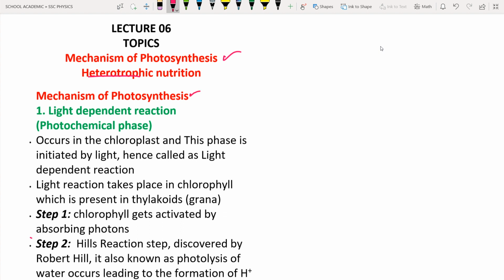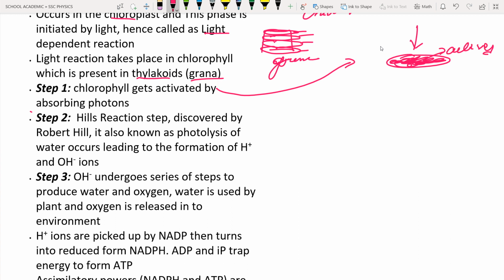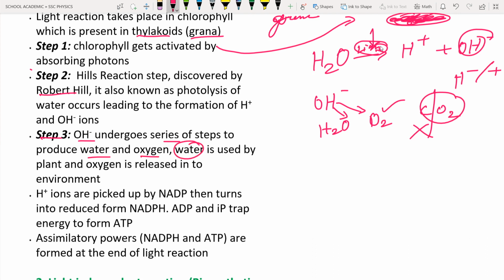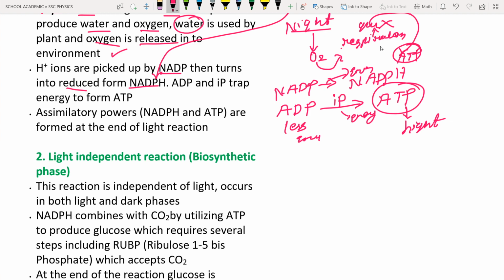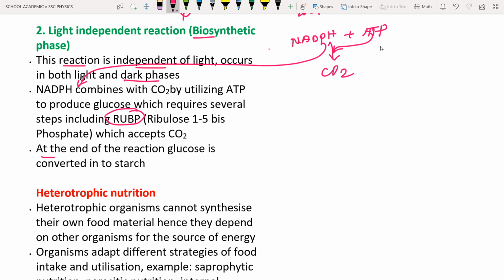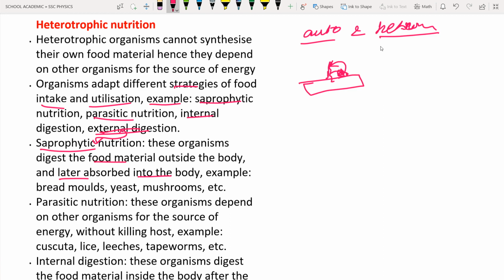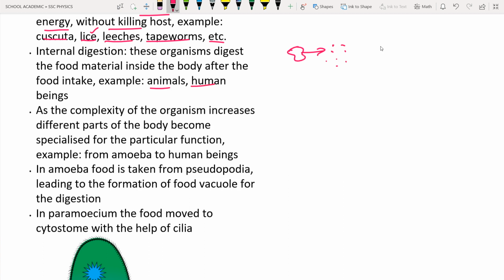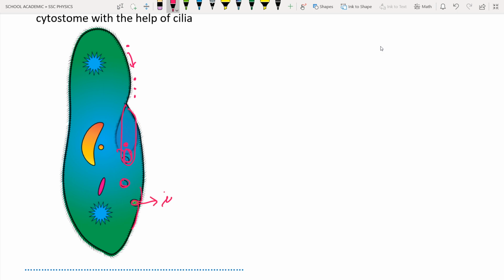Mechanism of Photosynthesis and Heterotrophic Nutrition | SSC BIology class 10, CYTOLOGY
Lecture Name: Mechanism of Photosynthesis and Heterotrophic Nutrition | SSC BIology class 10, CYTOLOGY

Lecture Notes (Class Notes)
Mechanism of Photosynthesis
 1. Light dependent reaction (Photochemical phase)
 • Occurs in the chloroplast and This phase is initiated by light, hence called as Light dependent reaction
 • Light reaction takes place in chlorophyll which is present in thylakoids (grana)
 • Step 1: chlorophyll gets activated by absorbing photons
 • Step 2:  Hills Reaction step, discovered by Robert Hill, it also known as photolysis of water occurs leading to the formation of H+ and OH- ions
 • Step 3: OH- undergoes series of steps to produce water and oxygen, water is used by plant and oxygen is released in to environment
 • H+ ions are picked up by NADP then turns into reduced form NADPH. ADP and iP trap energy to form ATP
 • Assimilatory powers (NADPH and ATP) s are formed at the end of light reaction

 2. Light independent reaction (Biosynthetic phase)
 • This reaction is independent of light, occurs in both light and dark phases
 • NADPH combines with CO2by utilizing ATP to produce glucose which requires several steps including RUBP (Ribulose 1-5 bis Phosphate) which accepts CO2
 • At the end of the reaction glucose is converted in to starch

 Heterotrophic nutrition
 • Heterotrophic organisms cannot synthesise their own food material hence they depend on other organisms for the source of energy
 • Organisms adapt different strategies of food intake and utilisation, example: saprophytic nutrition, parasitic nutrition, internal digestion, external digestion.
 • Saprophytic nutrition: these organisms digest the food material outside the body, and later absorbed into the body, example: bread moulds, yeast, mushrooms, etc.
 • Parasitic nutrition: these organisms depend on other organisms for the source of energy, without killing host, example: cuscuta, lice, leeches, tapeworms, etc.
 • Internal digestion: these organisms digest the food material inside the body after the food intake, example: animals, human beings
 • As the complexity of the organism increases different parts of the body become specialised for the particular function, example: from amoeba to human beings
 • In amoeba food is taken from pseudopodia, leading to the formation of food vacuole for the digestion
In paramoecium the food moved to cytostome with the help of cilia